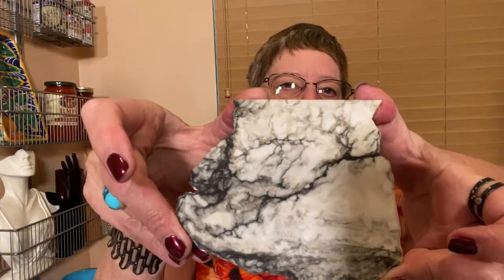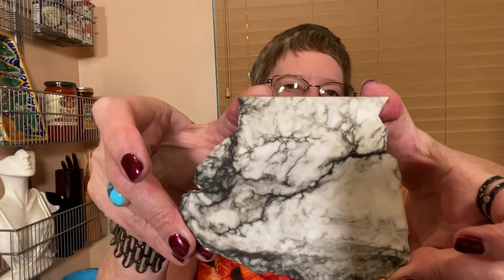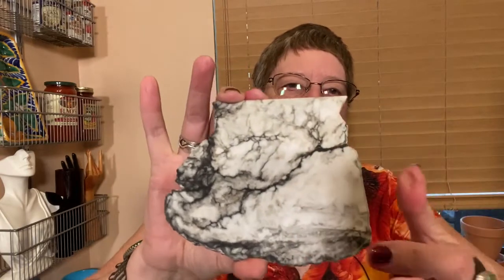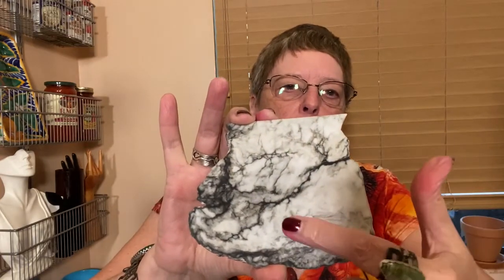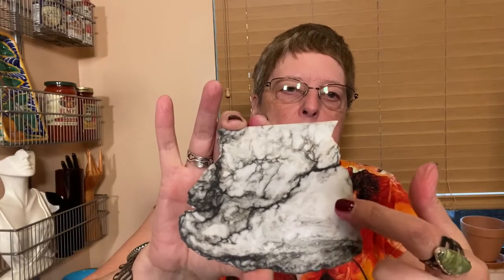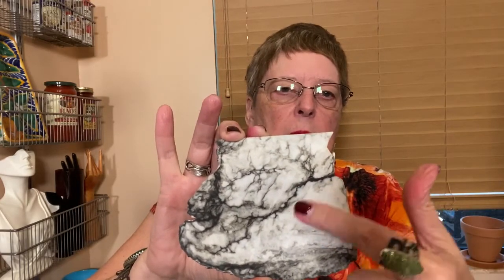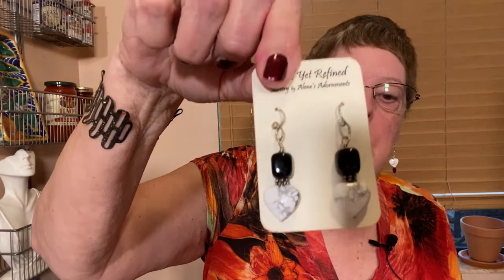Is it Howlite or Turquoise?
Find out more about this gorgeous black and white gem. Find out how it is used to fool turquoise buyers.

Join my Collectors List to get first look at new designs plus Collector-Only Discounts and Specials.